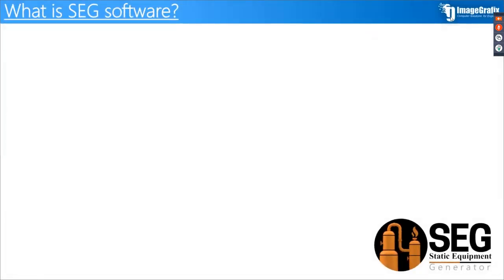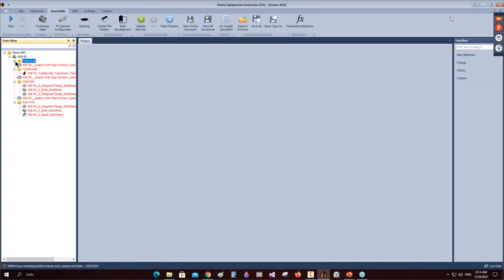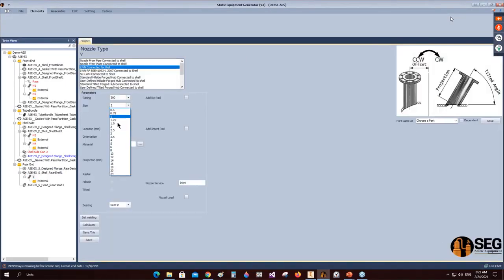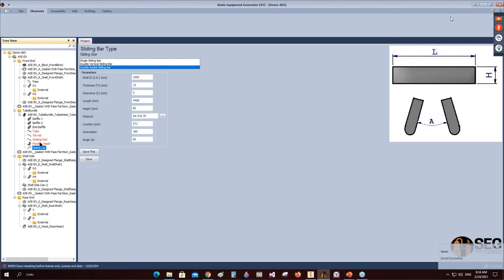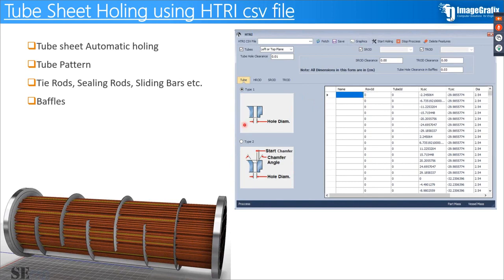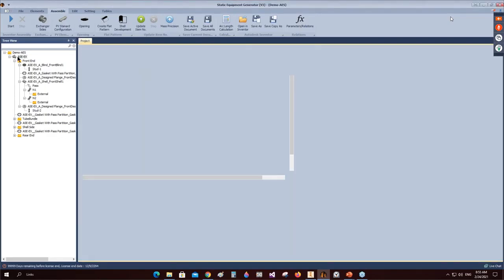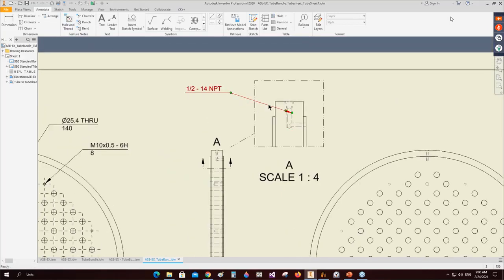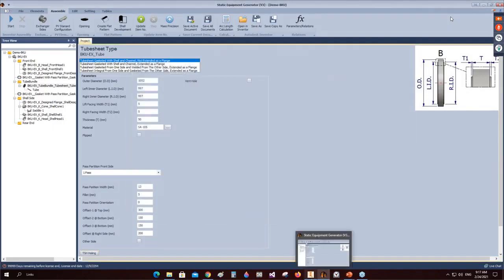imageGrafix Webinar for TEMA Heat Exchangers, By SEG Software